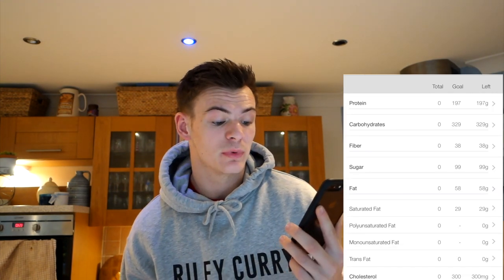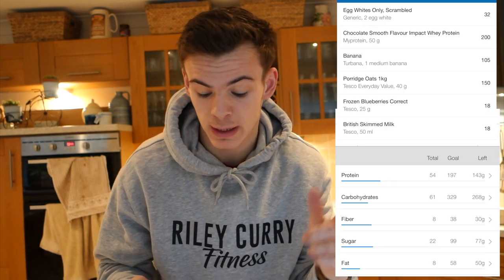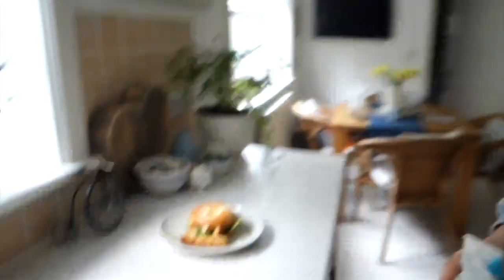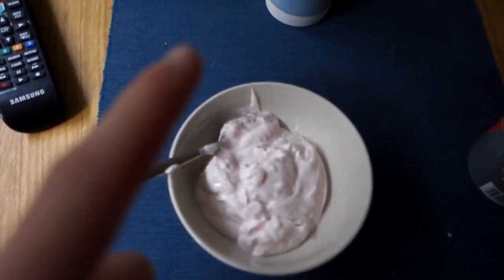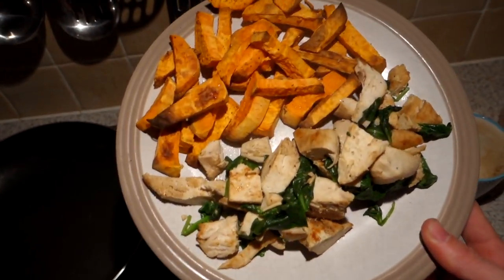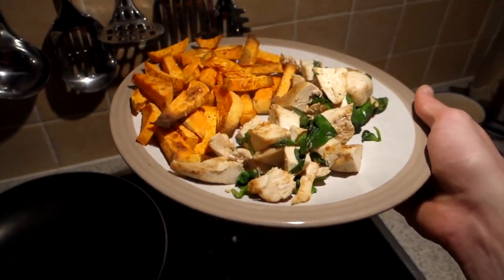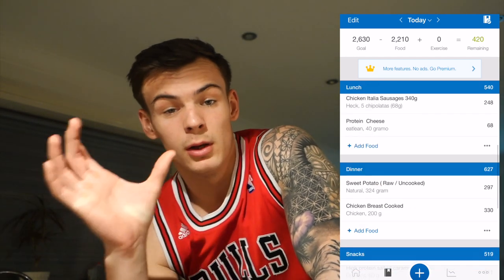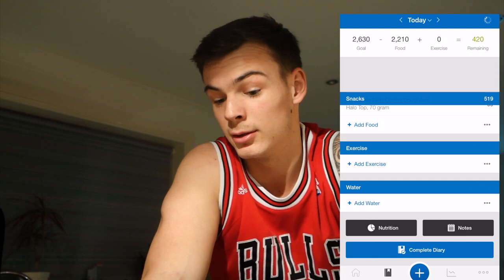SS Ep 3 - Full Day Of Eating - Eat Pancakes & Get Lean!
Hey Team - Episode 3 is a full day of eating on this cut! While dieting I always track my calories using my fitness pal, so heres an insight into the foods ill typically eat while dieting! Also a cheeky physique update at the end! Hit me up with any questions down below!